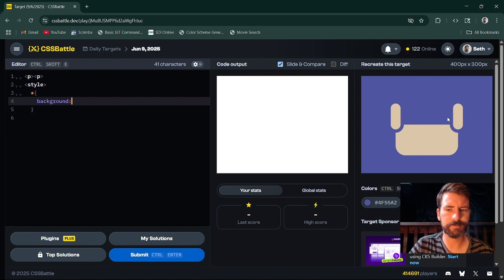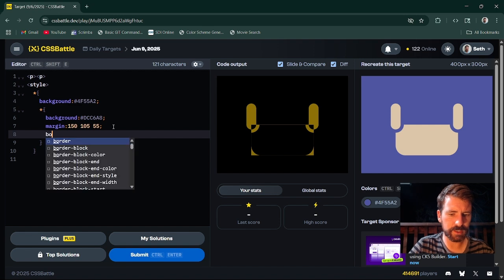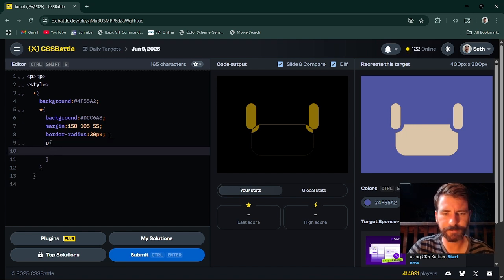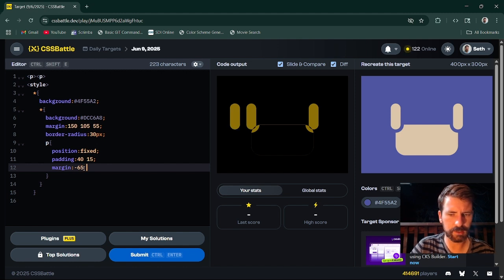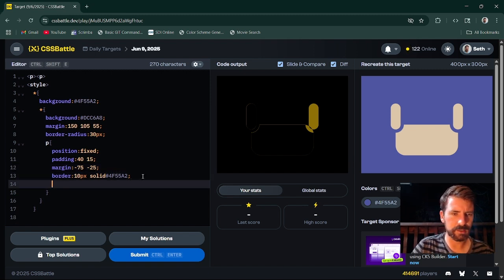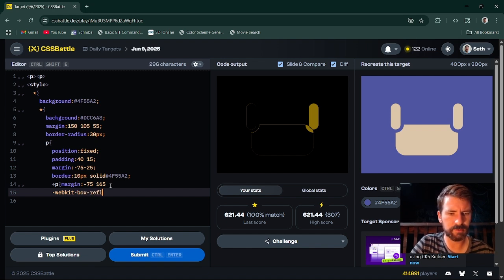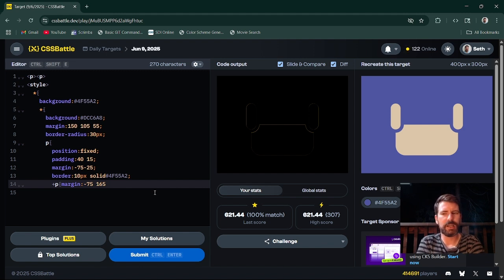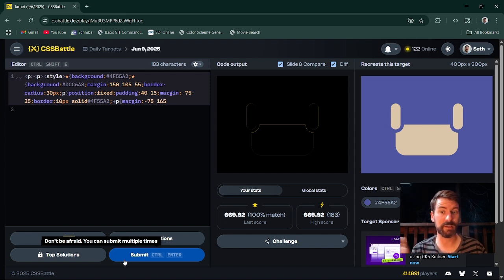CSS Battle Daily Challenge 6-9-25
Quick and easy today, nothing too special. Final character count: 183